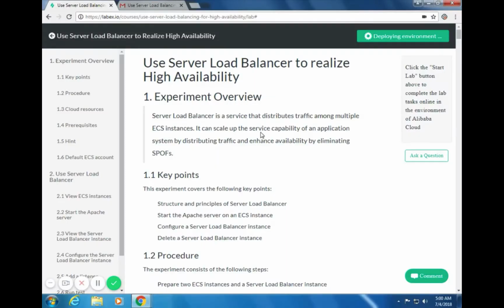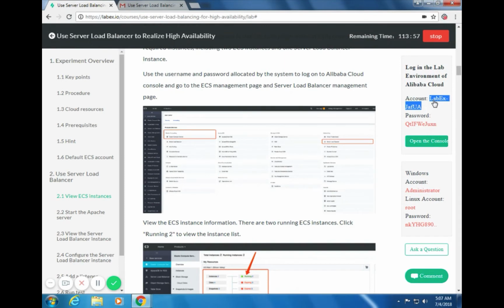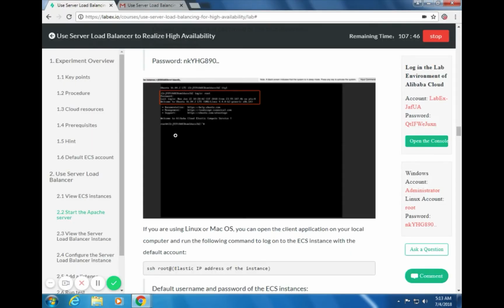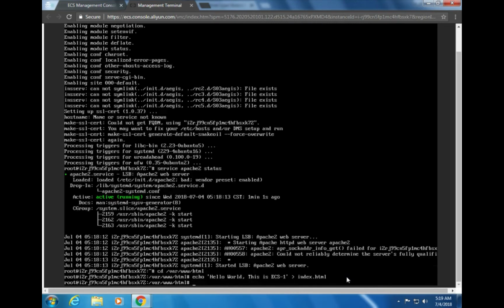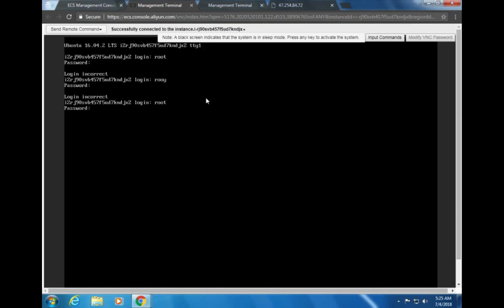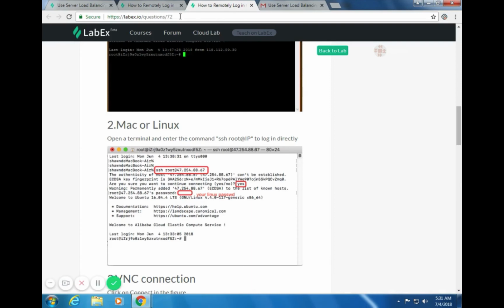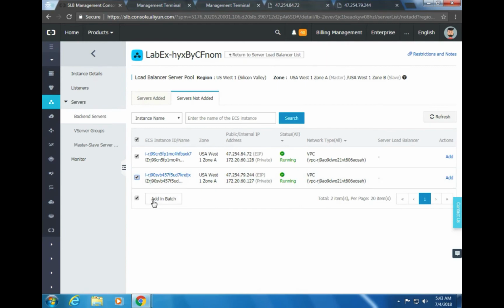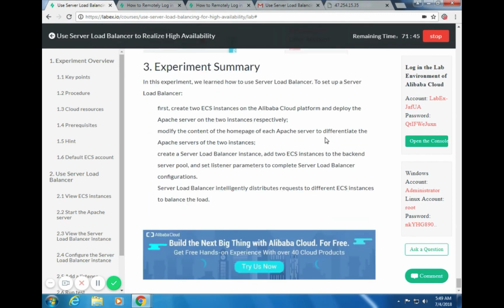Lab Demo for SLB Configuration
This video is a step by step operation demonstration on how to use Server Load Balancer (SLB) to realize web service HA.

To know more about SLB, you can also visit our online clouder course: